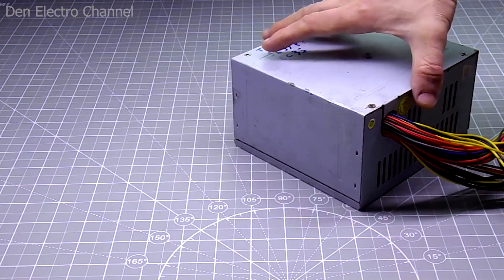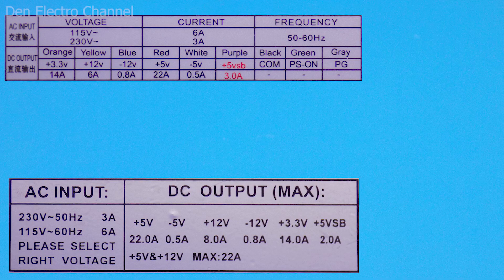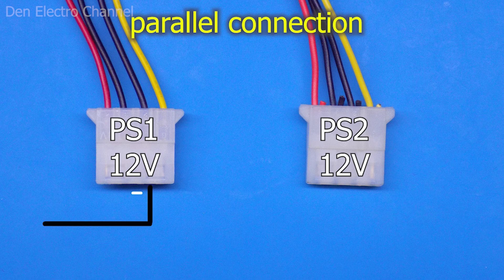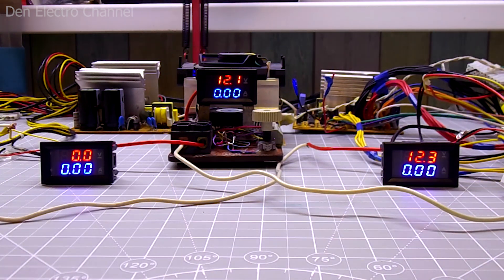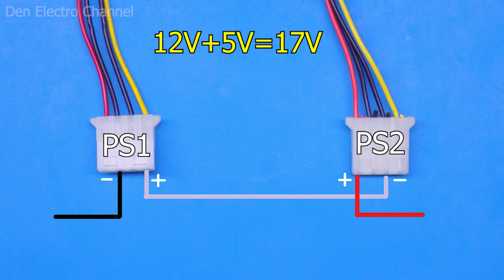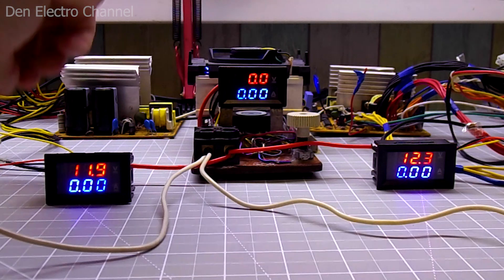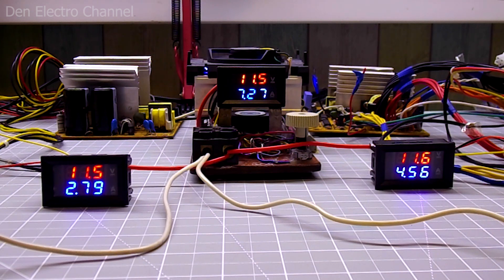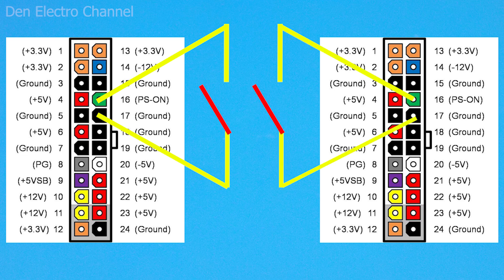I combine ATX power supplies. Serial and parallel connection.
In this video I show how to connect ATX power supplies in series or parallel. How they work in such modes and what you need to pay attention to.